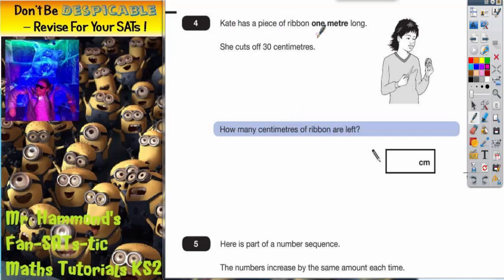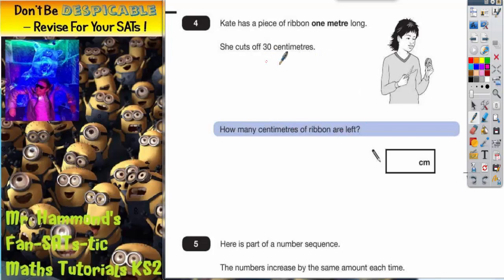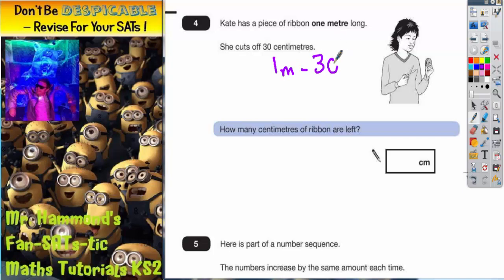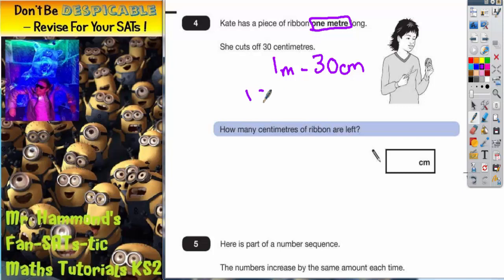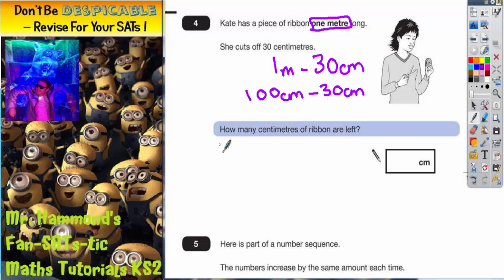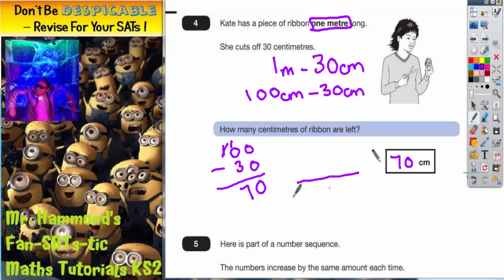Maths KS2 SATS 2007A Q4 ghammond